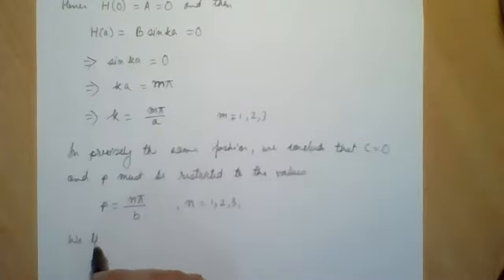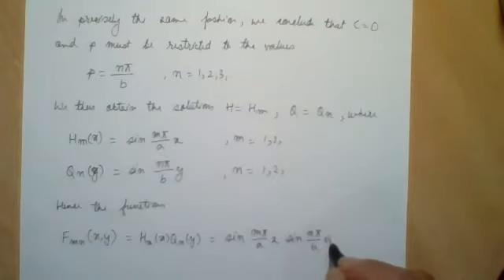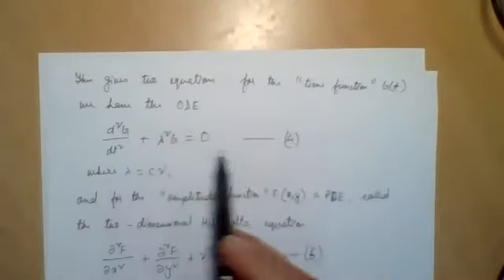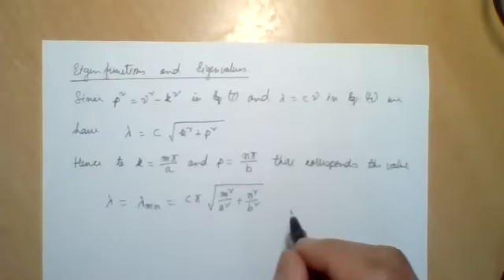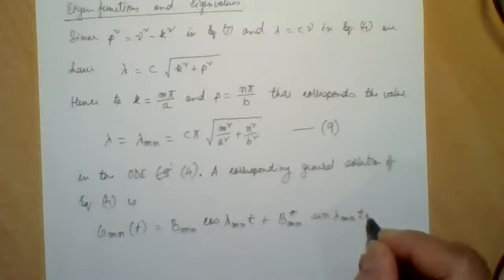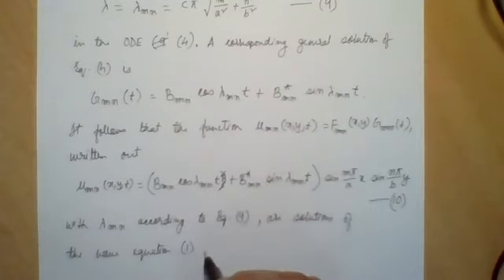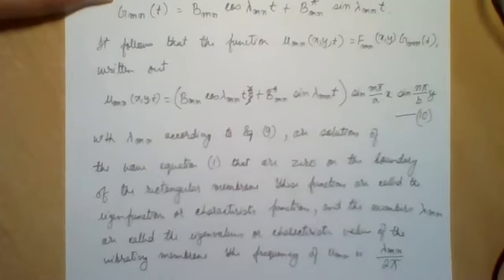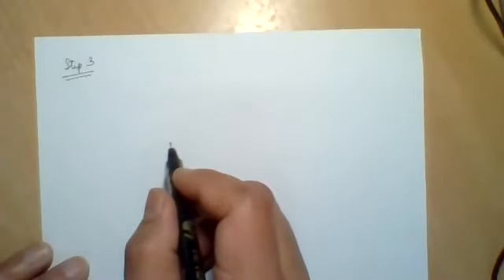Vibration of a rectangular membrane (contd.)